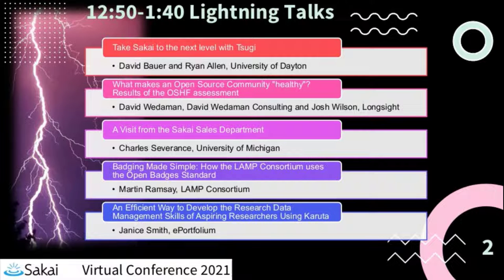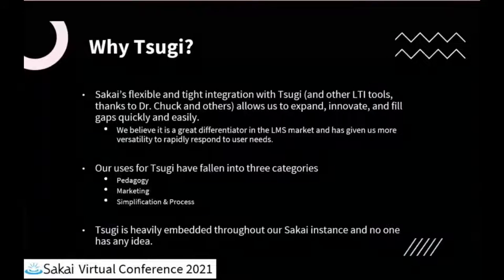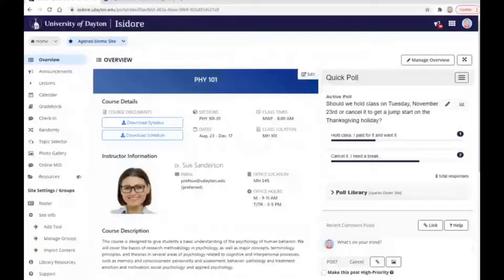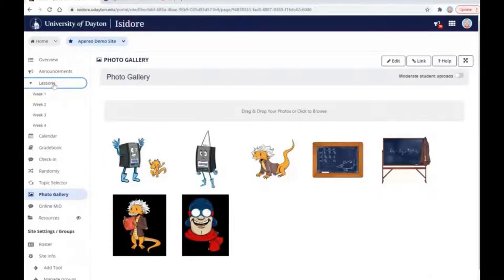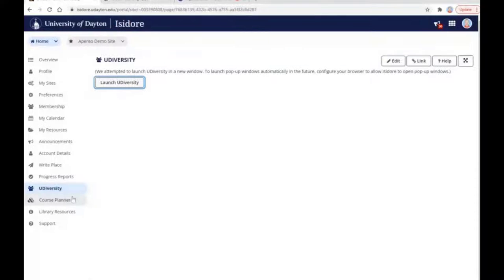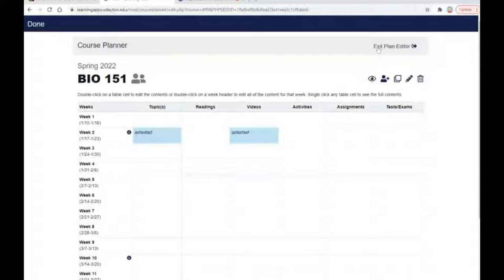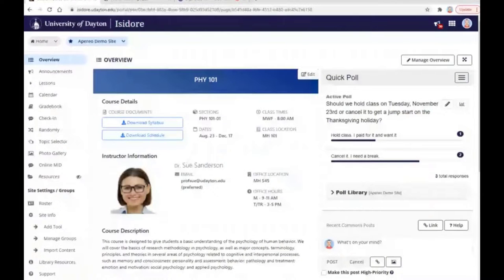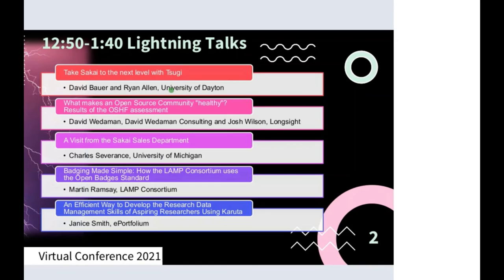SakaiVC21 - LT2 Take Sakai to the next level with Tsugi